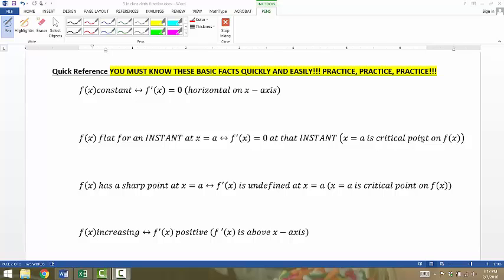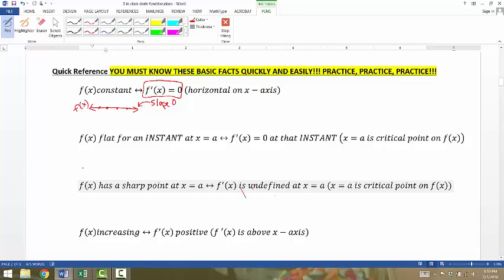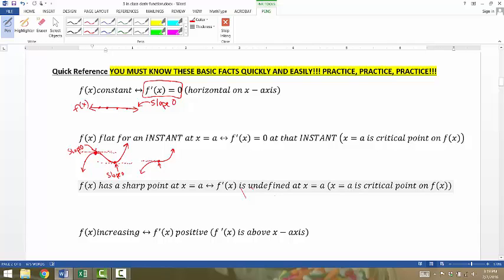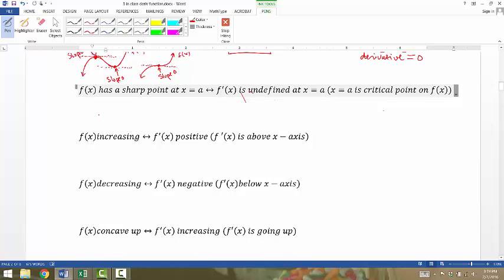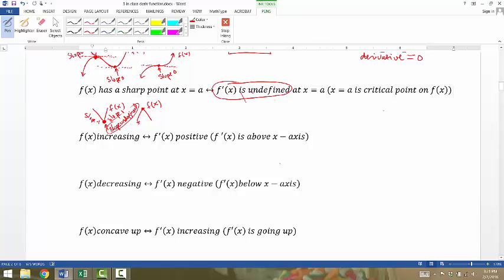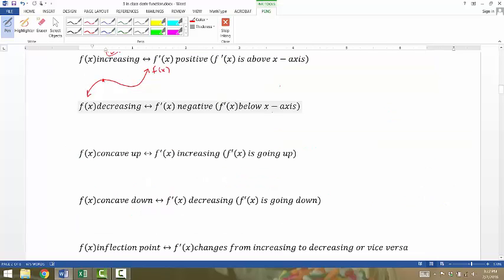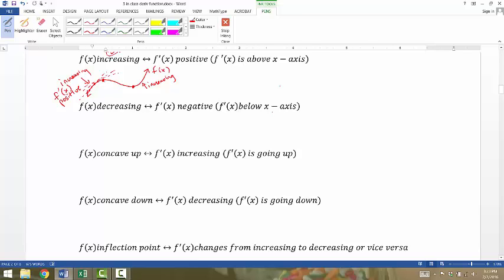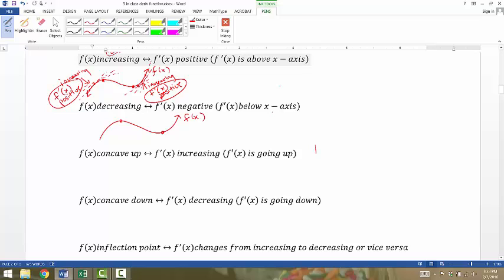intro to derivative function unit 2 day 3 page 2